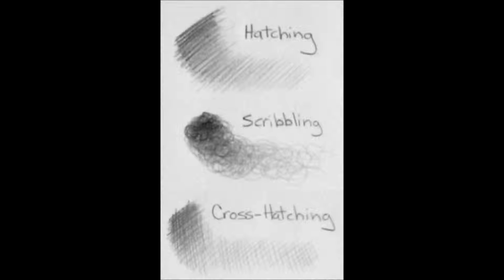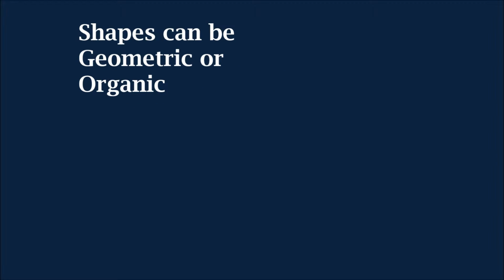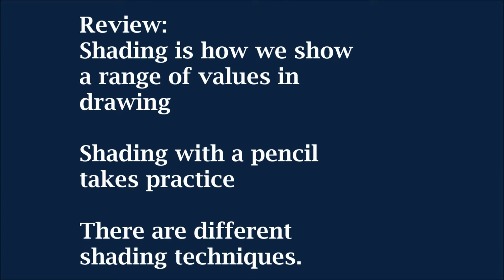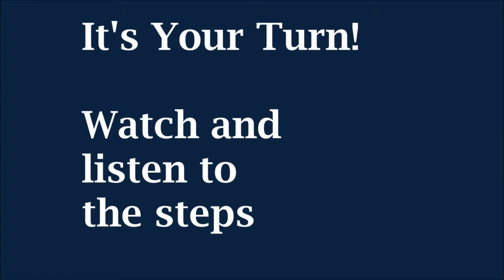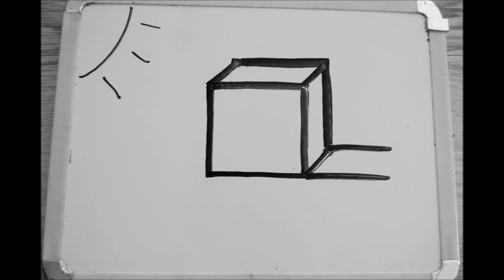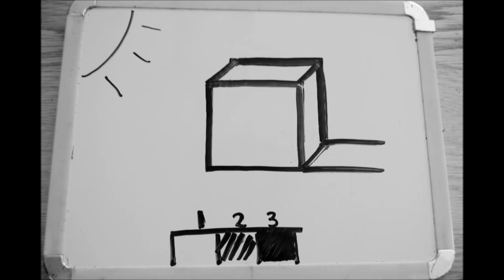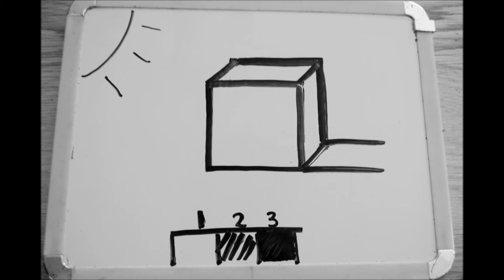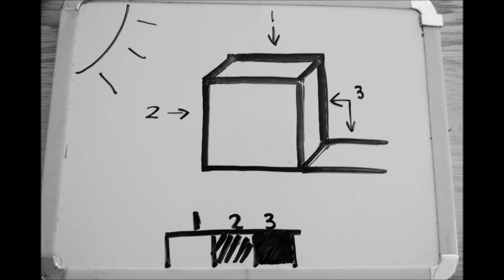Week 7 movie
This video teaches the concepts of shape, value, and shading in art.